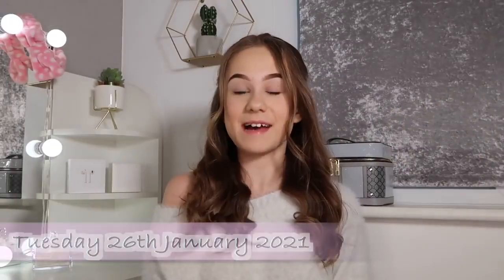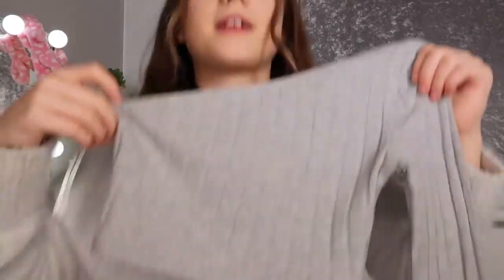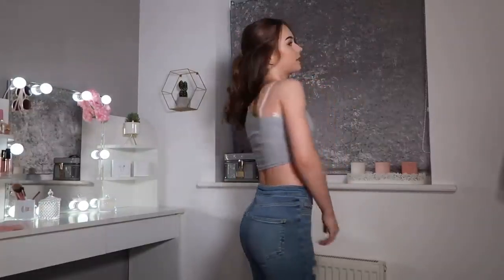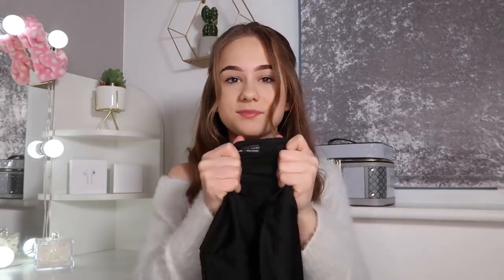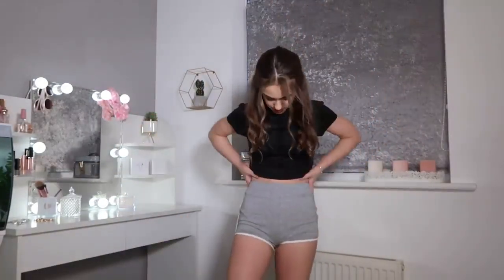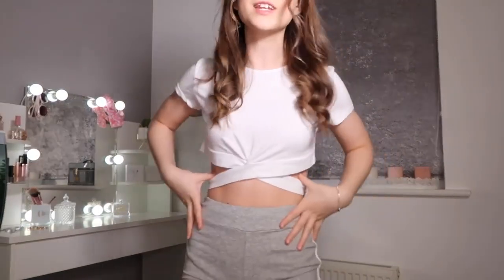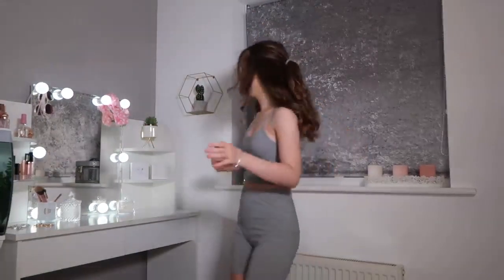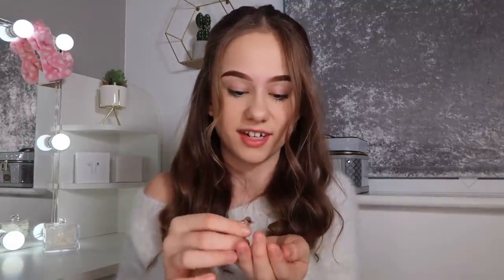SHEIN Haul for TEENS Clothes, Accessories [Clothing Haul, Makeup, Accessories, Jewellery and More!]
Welcome to my Fashion Hauls and Hacks YouTube channel :) Hope you enjoyed this amazing Shein haul!

I hope you all love these Shein haul and fashion hacks trends as well as clothing & wardrobe essentials - accessories, layering pieces, tops, colors, patterns, jeans, basics, skirts, and more! I tried to include affordable and high-end styling ideas.